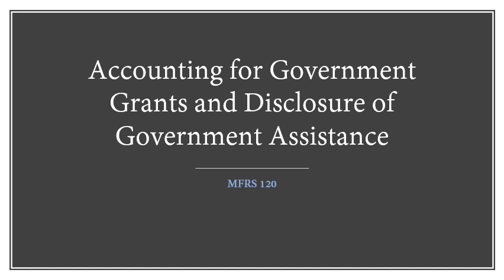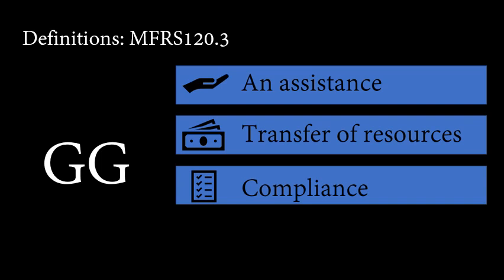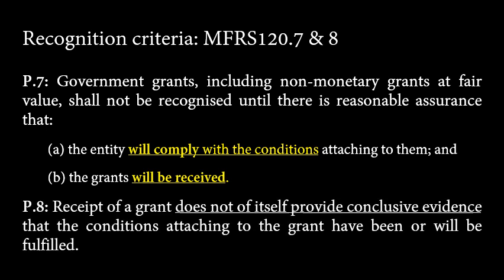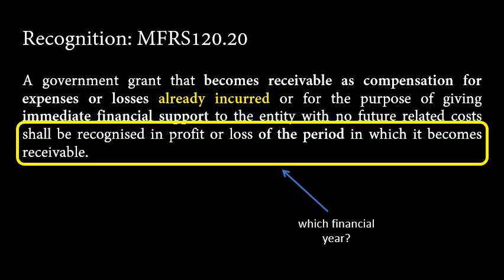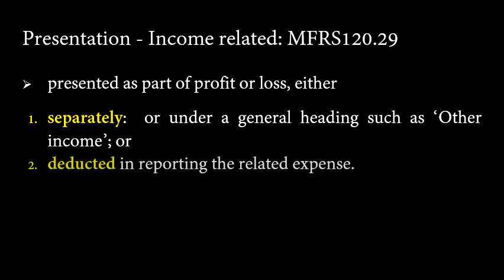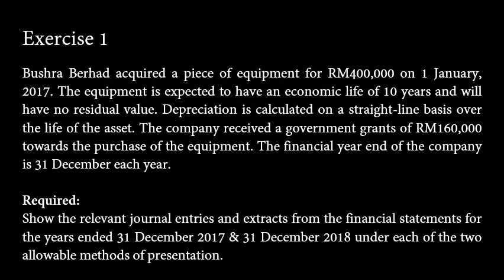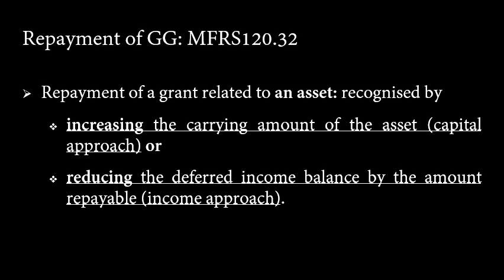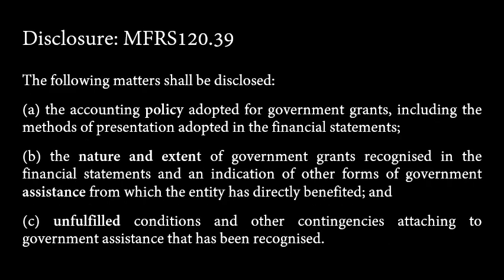Accounting for Government Grants - MFRS 120